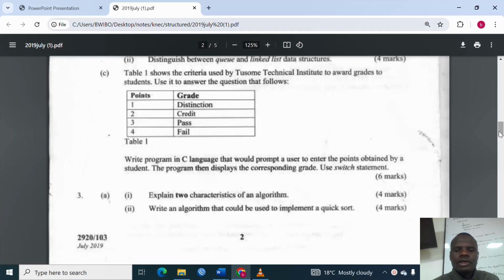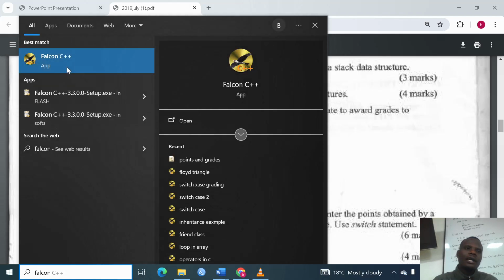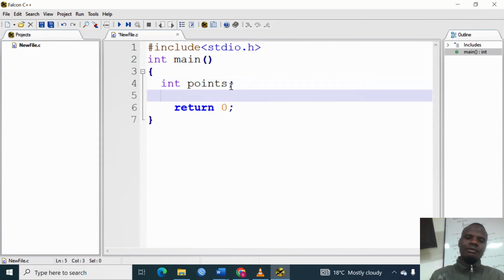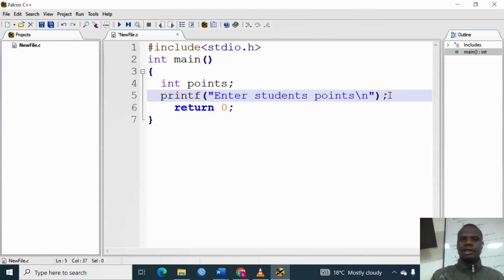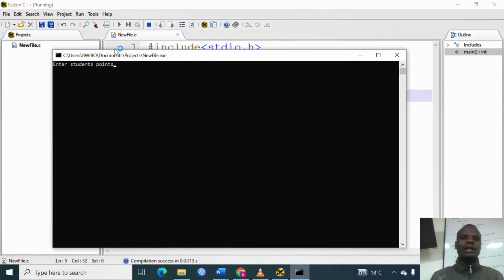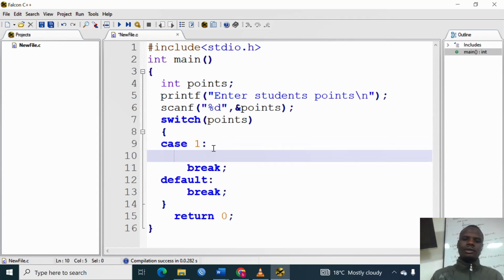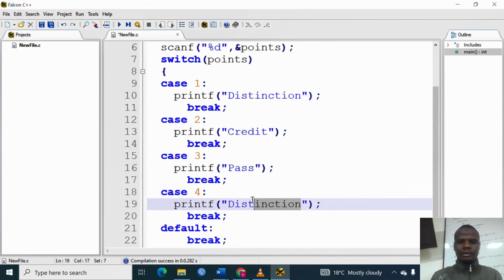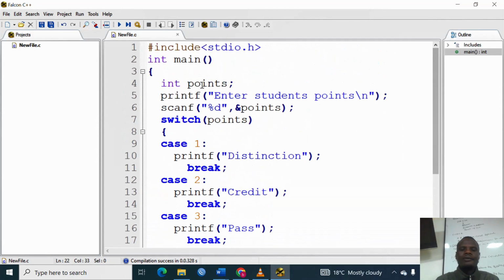switch case using C programming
demonstrating switch case in c programming language